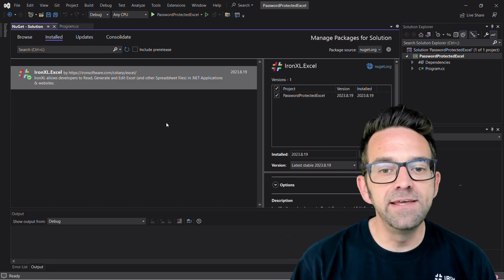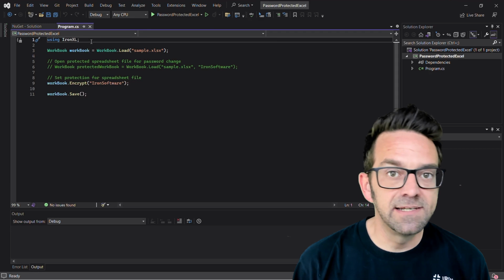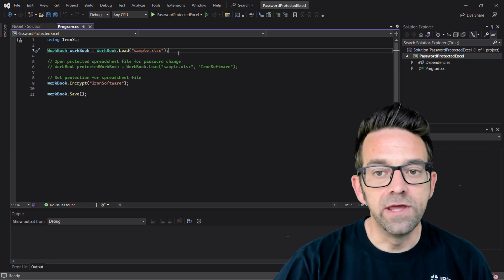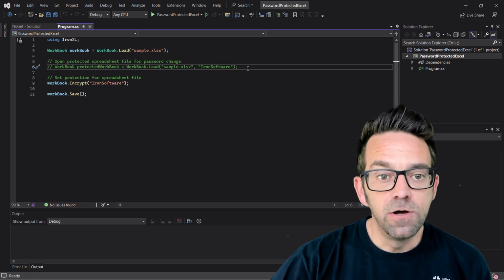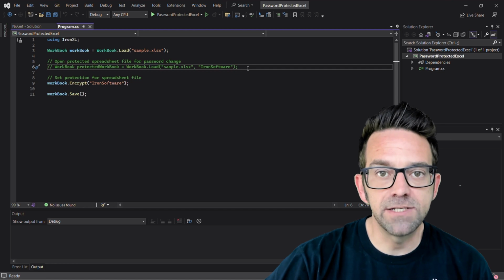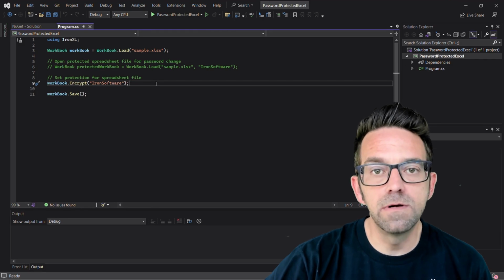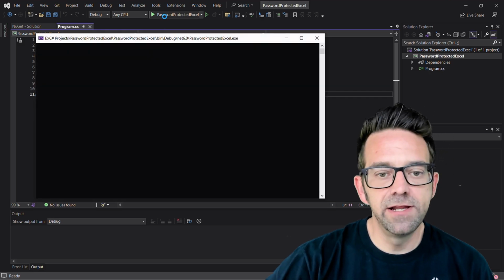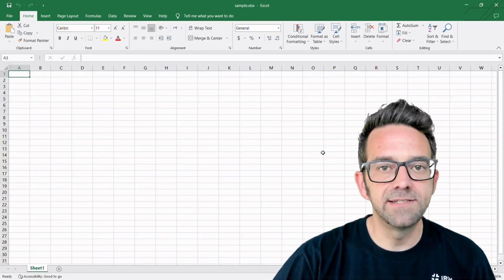How to Set a Password for a Workbook in C# | IronXL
How to Set a Password for a Workbook in C#
Learn how to How to Set a Password for a Workbook in C# by using IronXL in this tutorial! With IronXL, you can create password-protected spreadsheets and secure each individual worksheet. This tutorial covers the details. Watch now!